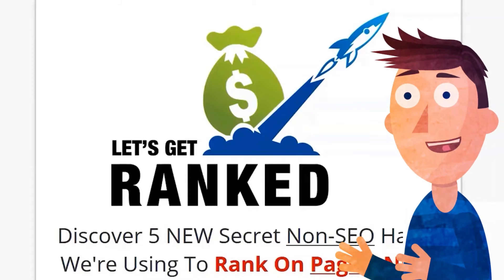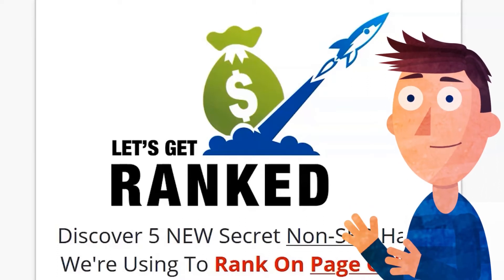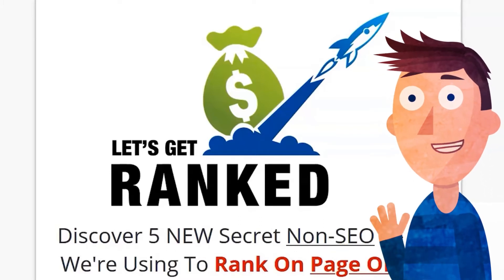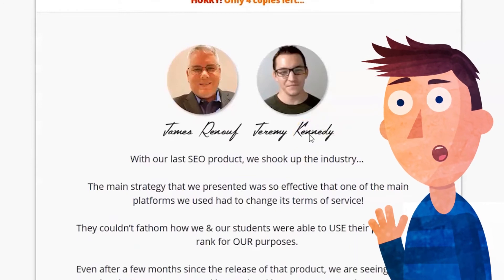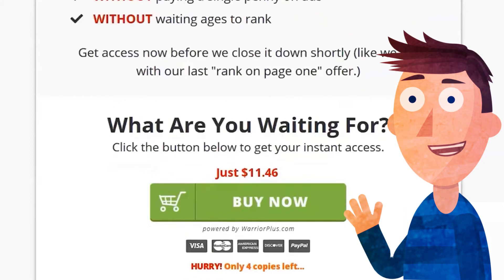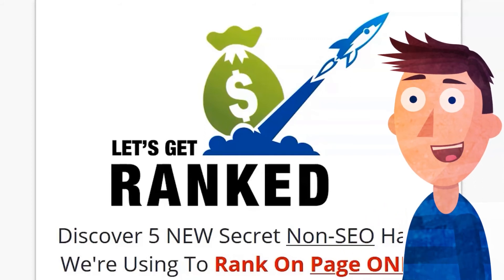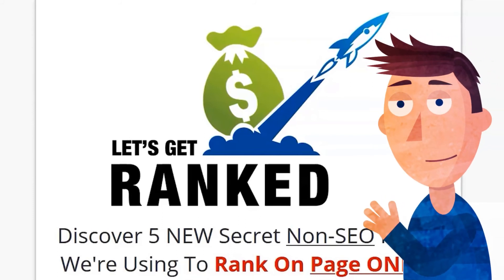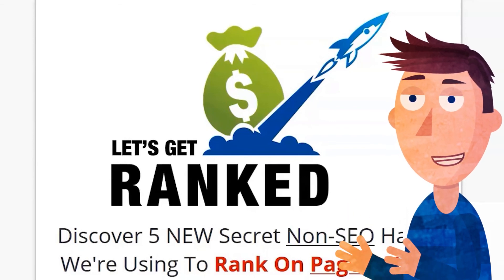Lets Get Ranked Review 🔥 - Does Let's Get Ranked Work 🔥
The more subscribers I get, again the better and more content I can continue making.

In this video, we look at let's Get Ranked Product and Bonuses and do an in depth Lets Get Ranked Review. We also look at how you make money from this and examine the Lets Get Ranked Compensation Plan and if Lets Get Ranked Scam claims are correct or not.

This looks at helping you make money from ranking pages using SEO and 5 SEO Hacks that you can use to rank for different keywords that you are hoping rank on the 1st page of Google thus get you all the leads and sales that that will bring.

But regardless of how well you believe this will work, I doubt that you will rank for any terms that are difficult to rank for. You will probably rank for low volume keywords or very long tail type keywords at best.

So will this get you tons of commissions I very much doubt it? but it may

So the idea is that you get loads of sales from the free search engine Goole traffic that you will be getting, but let's be honest there are tons of SEO people out there that charge thousands of dollars to help you rank using SEO services.

They claim this is some sort of new software hack and that you need no money, no list, no blog absolutely nothing just this bit of software which is probably not going to be the case.

The owner is James Renouf and Jeremy Kennedy, who is a serial Warrior product producer and has a host of affiliates that help push out these products and sell them for a commission but it seems the usual suspects have not got behind this one.

To be honest I would personally only use this if I was a newbie and know nothing about SEO and just want to learn what it is like to rank articles on page 1 of Google. If you want to learn SEO then it could be a good affordable starting point.

However, don't expect miracles you may get a little traffic but not tons.

The best thing to do if you want to get this is reselling it if you feel right about that or just learn how to market on Instagram properly because once you know how to drive traffic correctly then the sky is the limit literally.

However, the front end product is relatively cheap if you want to check it out.